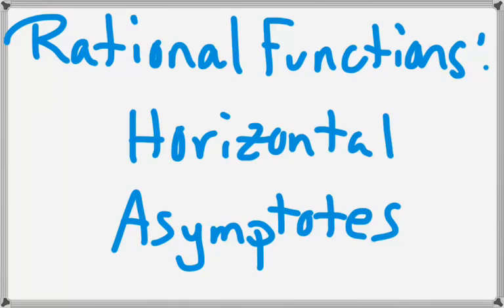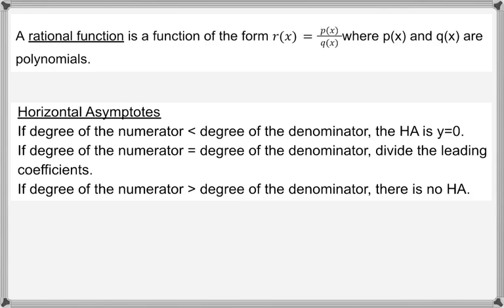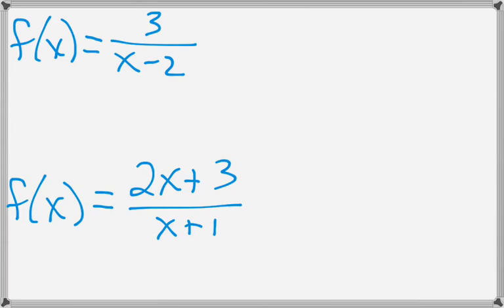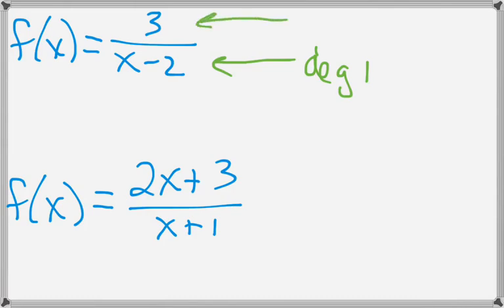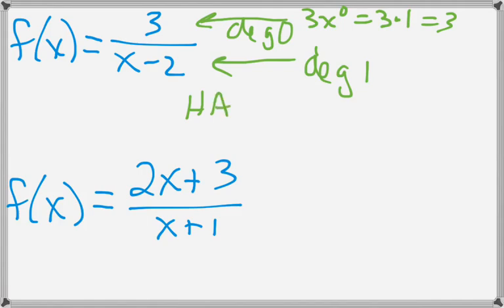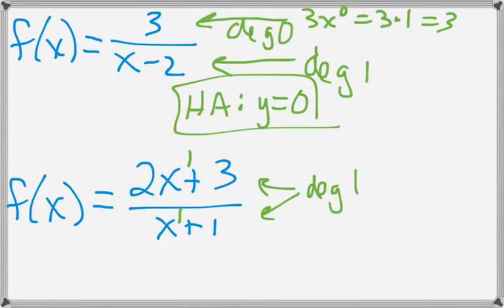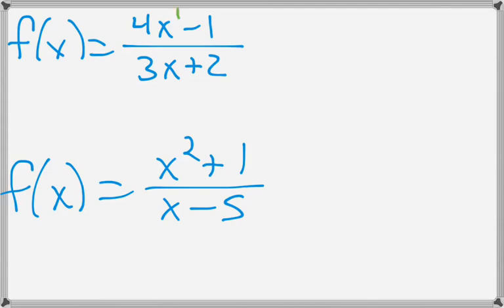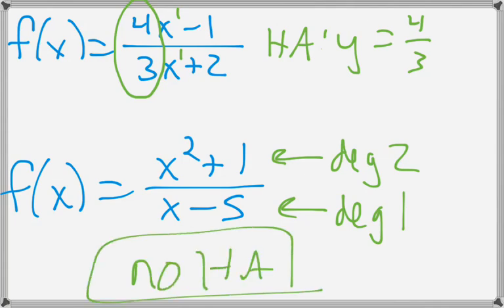Rational Functions: Horizontal Asymptotes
Finding the horizontal asymptote of the graph of a rational function